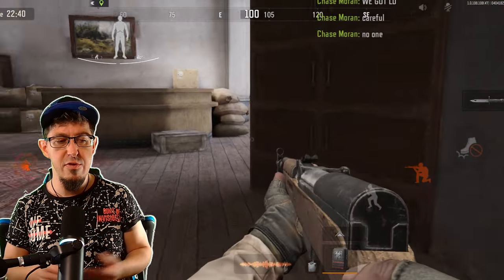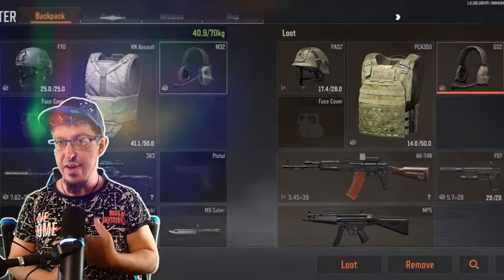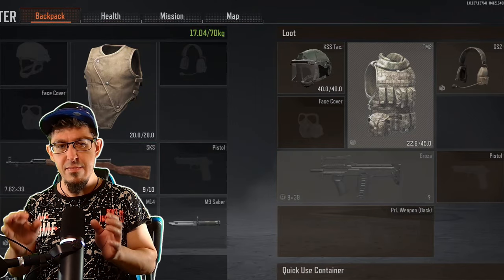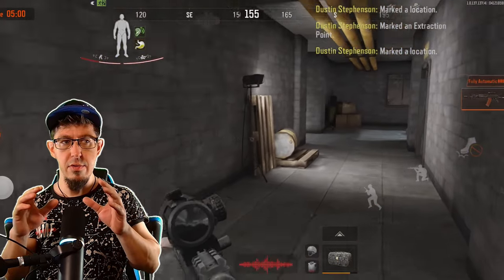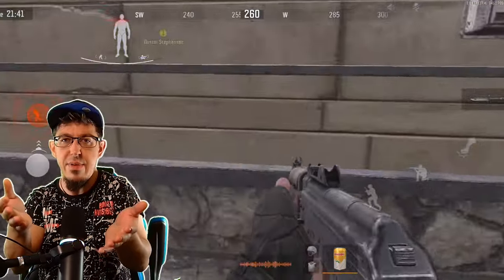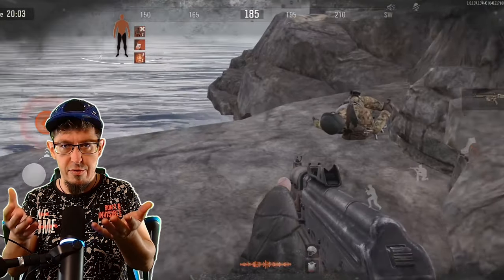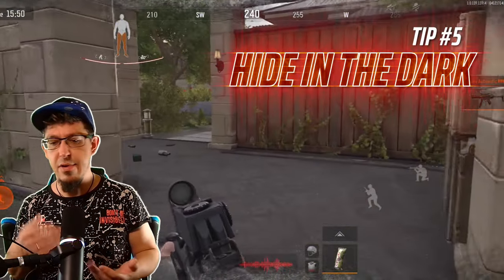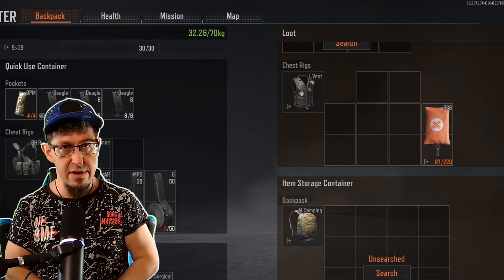How To Make Money In COVERT OPS Explained Step By Step - Arena Breakout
/// IGNORE TAGS ///
Arena Breakout